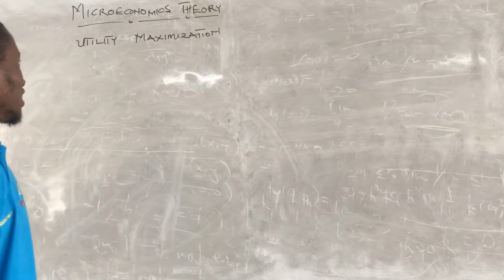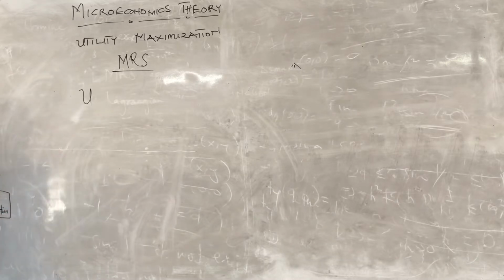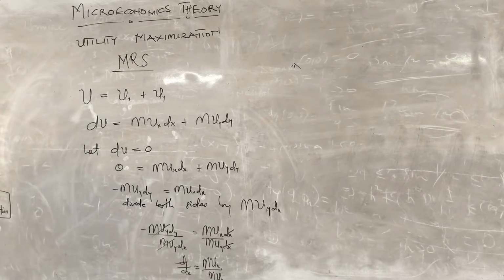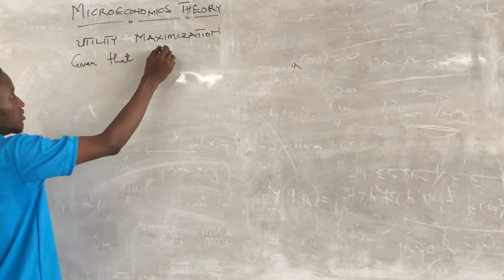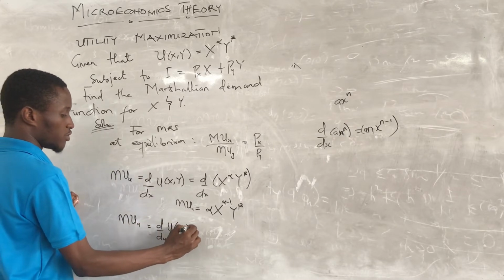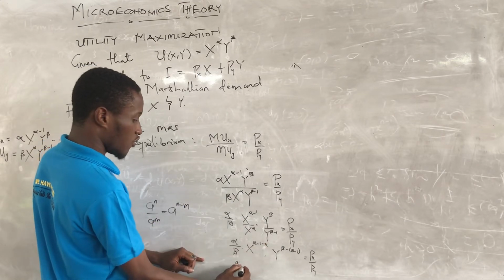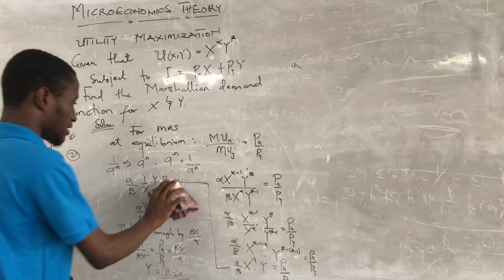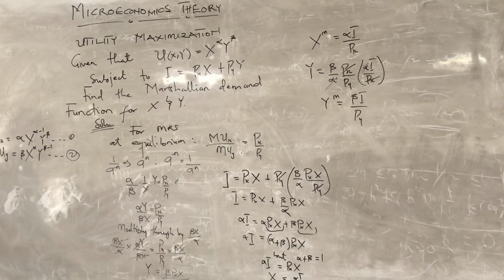Microeconomic theory: Utility Maximisation (Marshallian demand function), MRS approach